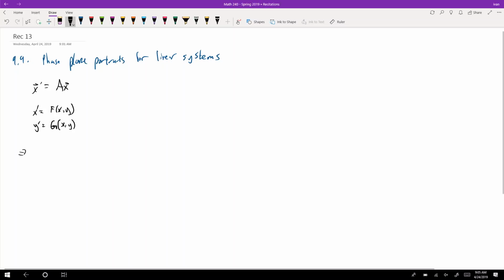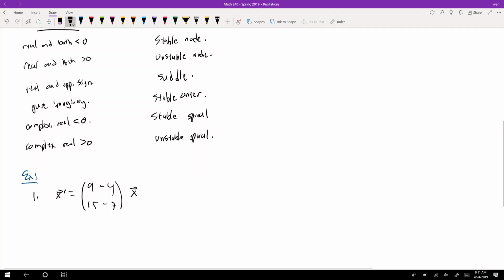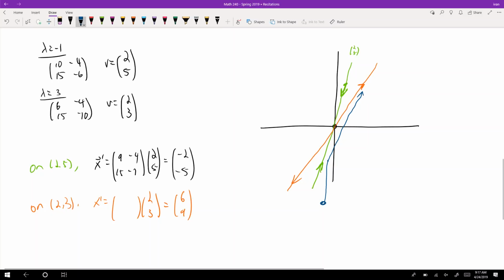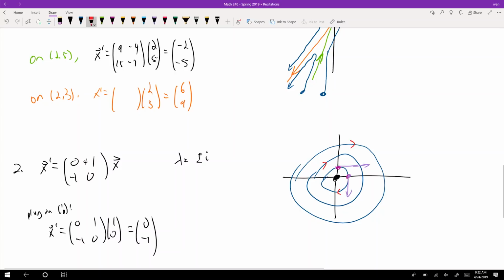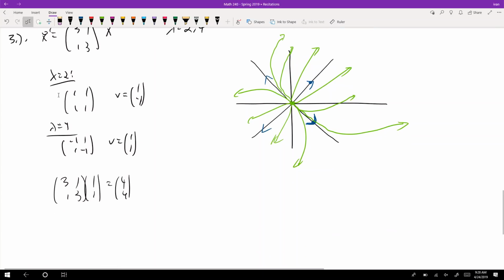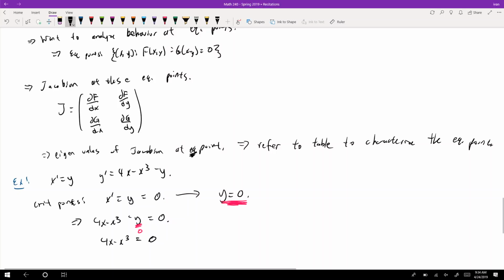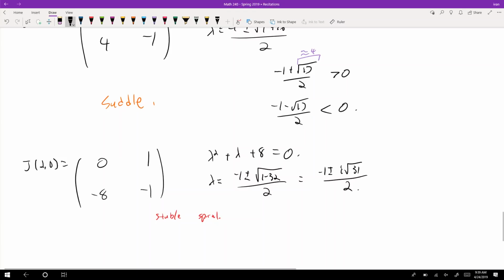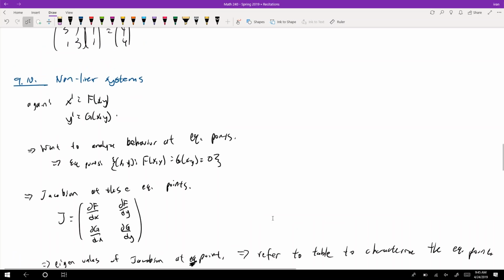Math 240 - Spring 2019 - Recitation 13 - 4/24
Phase Plane Portraits for linear systems and nonlinear systems